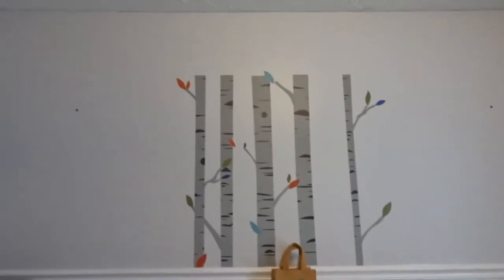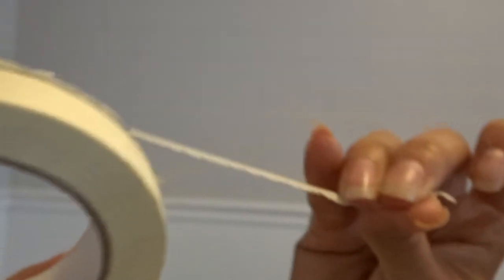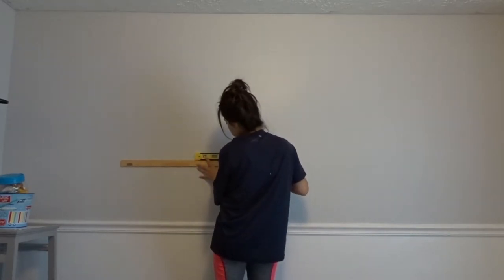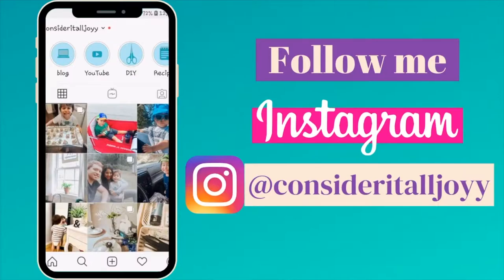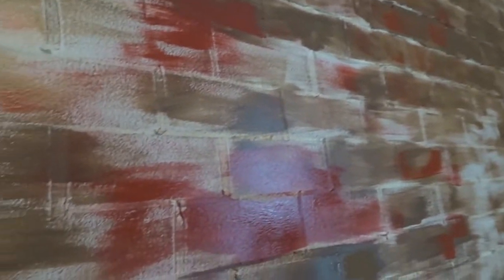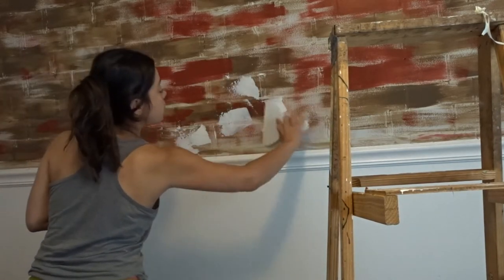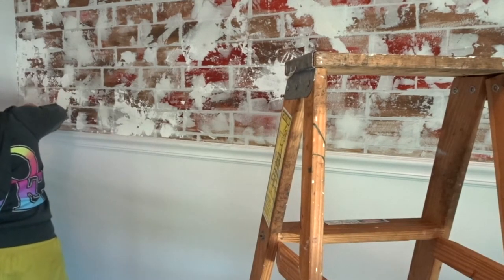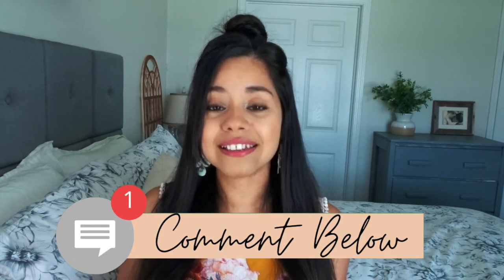Faux DIY brick german schmear- How can you paint a whole brick wall for under $25! (painted brick!)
I have been wanting to makeover Ezra's room for quite a while and I finally got to it! I started by painting a faux german schmear brick accent wall in his room- I'm going for a boy rustic/ all things vintage boy theme. He has a small room, so an accent wall makes it feel taller and slightly bigger. I'm in love with this technique/ process because it's very budget friendly at only $25 total cost with supplies left over to do more! I have done this process in 2 places of my home and I intend to add it in other spots of my home as it's easy and cheap way to get a cottage/farmhouse/ rustic style vibe.

- Consider it all Joy!